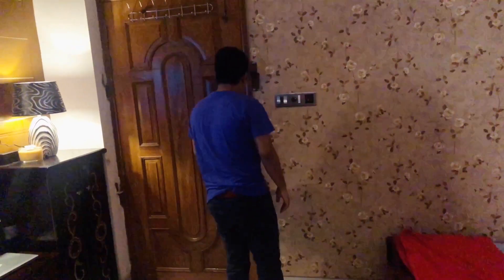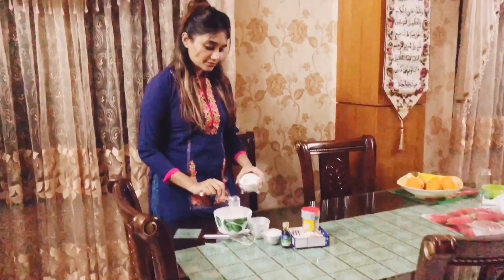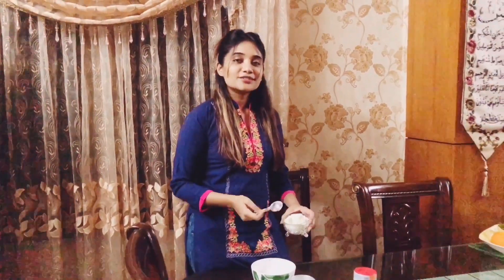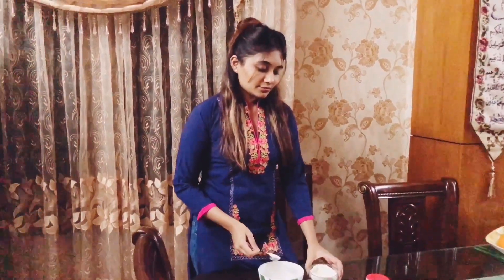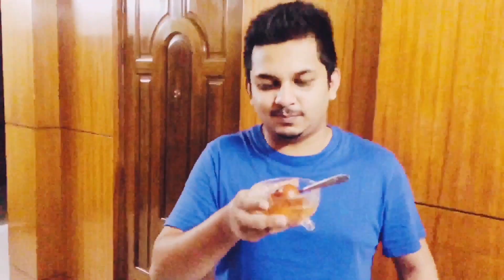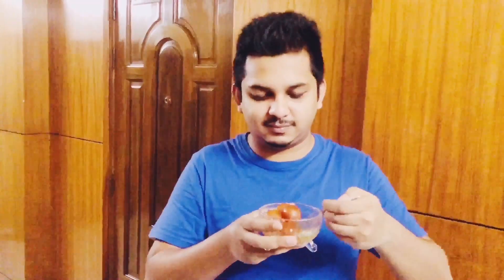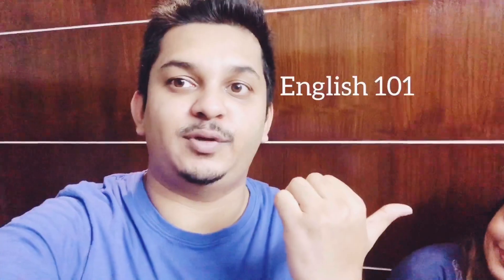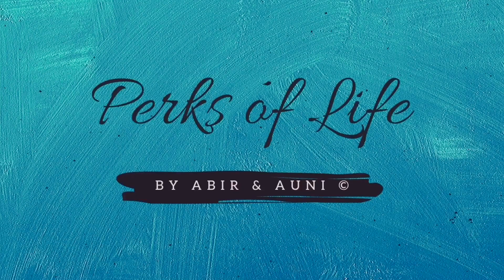HAVE THE PERFECT GULAB JAMUN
Theres nothing much to say in this video. This is the first time we have tried a video like this one just for the sake of entertainment.

I hope you will all like and enjoy the video.